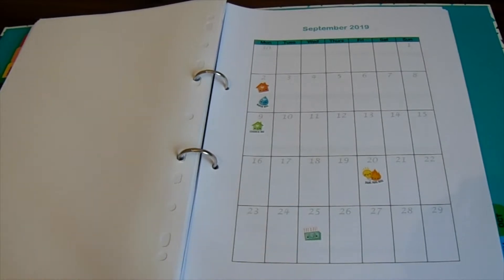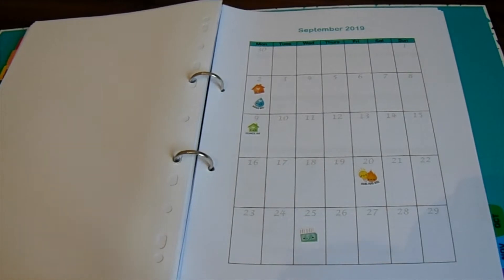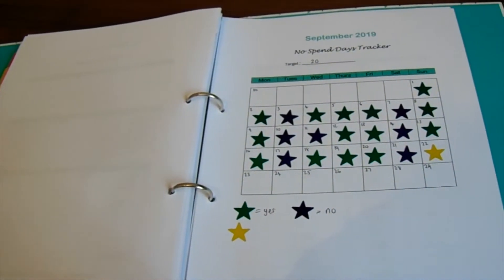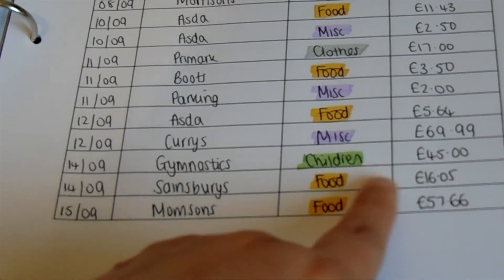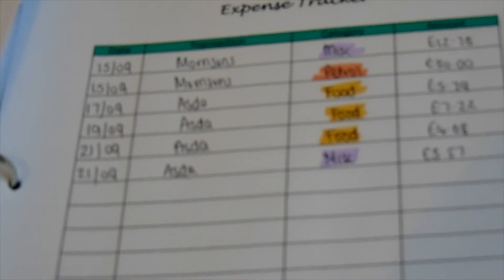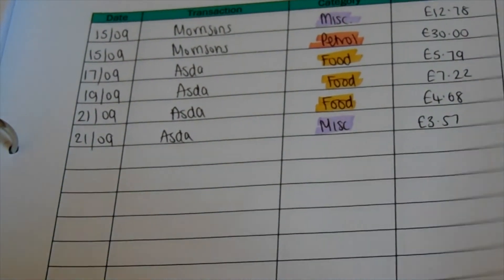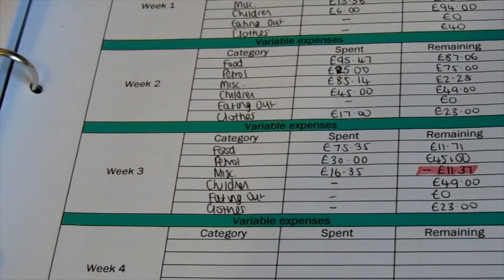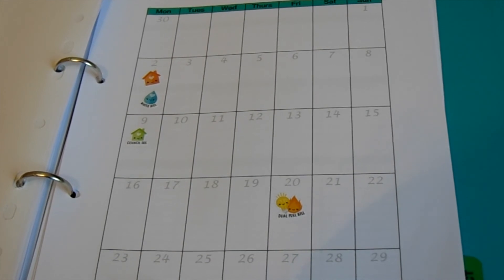September 2019 Budget Update Week 2 + 3 | Real Numbers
I didn't get chance to film this last week so it's a two week budget update today! :)